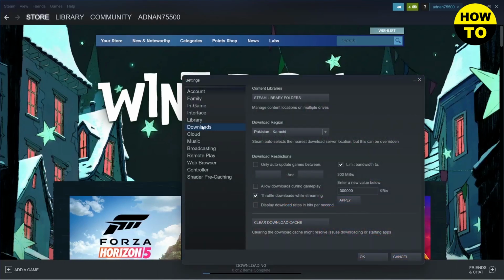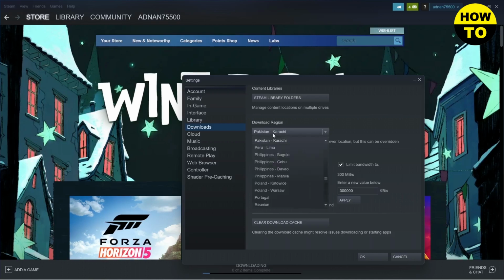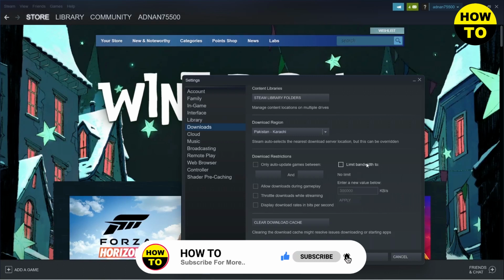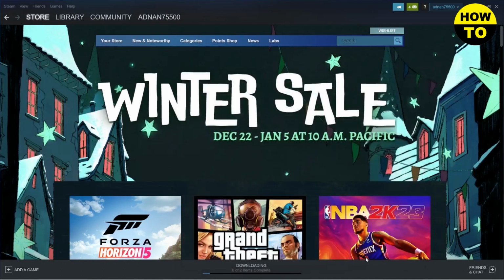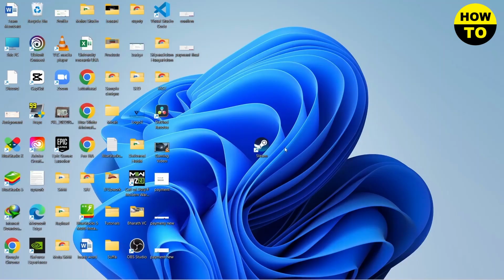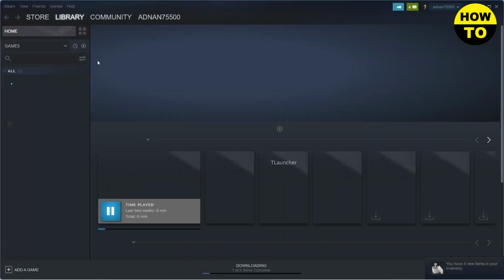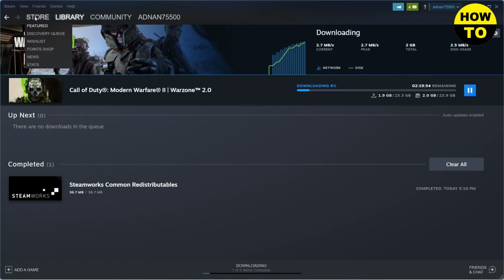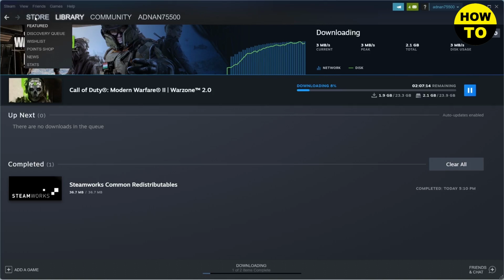How to Download Games Faster on Steam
Learn How to Download Games Faster on Steam. It is really easy to do and learn to do it in just a few minutes by following this super helpful tutorial to get a better understanding of everything.